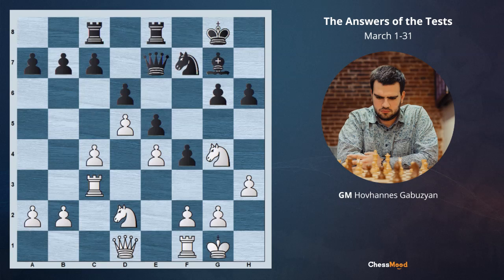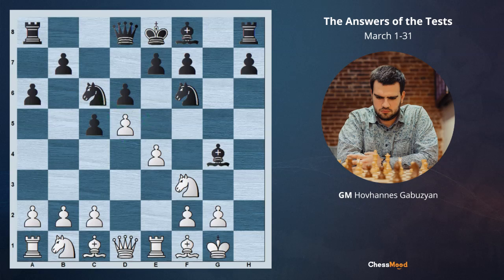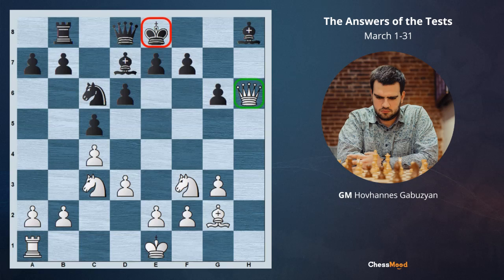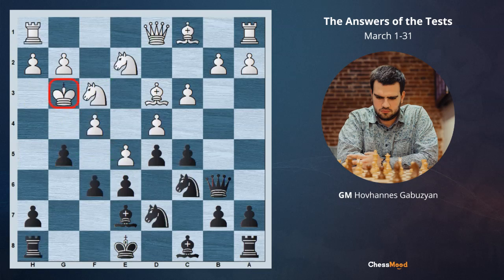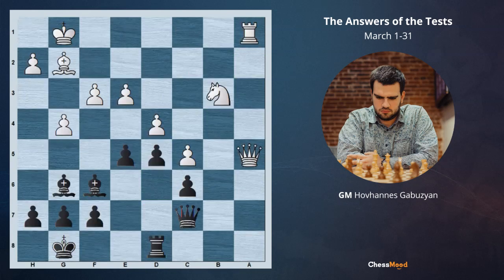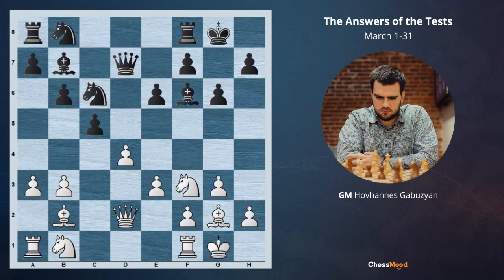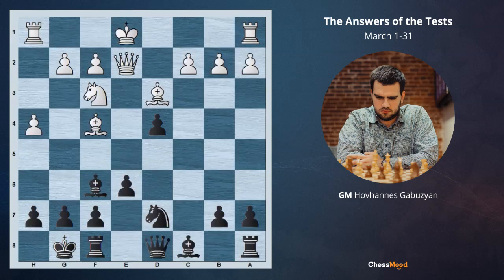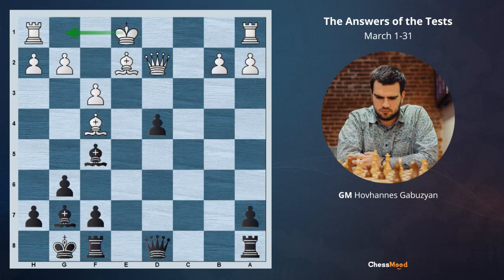Daily Lesson Tests' Answers | #61-90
In this video, we will discuss the answers to all the Daily Lessons’ tests in the month of March (starting from Daily Lesson 61 - Daily Lesson 90).

0:00 - Welcome to Daily Lesson Tests’ Answers for March
0:13 - Daily lesson #61 - Constructive Thinking vs Nice-Looking Moves
2:00 - Daily lesson #62 - Exploiting Unconnected Rooks
3:40 - Daily lesson #63 - Defending in Chess (Total Blockade Strategy)
5:25 - Daily lesson #64 - GM Vladimir Akopian's Important Rule (on Piece Activation)
7:28 - Daily lesson #65 - Exploiting Entry Squares
8:51 - Daily lesson #66 - Meeting Attack with Counterattack
11:09 - Daily lesson #67 - Maneuvering the Mighty Queen (Example from Petrosian - Gulko)
13:13 - Daily lesson #68 - To Include h4-h5 in a Position or Not? | Part 1 |
14:13 - Daily lesson #69 - To Include h4-h5 in a Position or Not? | Part 2 |
15:01 - Daily lesson #70 - What if Your Opponent Avoids Opening Theory? (French Defense Example)
16:58 - Daily lesson #71 - A Modern Rook (Uncommon Way to Activate a Rook)
18:25 - Daily lesson #73 - What Would Vaganian Play?
21:12 - Daily lesson #74 - Using GM Vladimir Akopian's Rule in Attack | Part 2 |
24:22 - Daily lesson #76 - Playing Ugly Chess Can Give You an Advantage (Sometimes!)
25:40 - Daily lesson #77 - Entry Squares for the Queen(Very Specific Squares!)
27:35 - Daily lesson #78 - To Exchange Queens or Not? (Check an Important Factor!)
29:21 - Daily lesson #79 - Don't Play Chess on Autopilot (or Pre-Moves)
30:51 - Daily lesson #80 - Chess Counterattack
32:25 - Daily lesson #81 - Playing Flexible Chess Moves
34:27 - Daily lesson #82 - How to Crash-Through with Your Attack? (Hint-Sacrifice!)
37:17 - Daily lesson #83 - An Important Tactical Pattern (from Radjabov-Vachier Lagrave)
39:14 - Daily lesson #84 - Reversed Chess Battery
40:38 - Daily lesson #85 - Active Moves vs Passive Moves
42:25 - Daily lesson #86 - To Accept or Decline a Chess Sacrifice? (A Very Important Tip!)
44:05 - Daily lesson #87 - Attacking a King (By Using Pawn-Majority)
45:41 - Daily lesson #88 - How to Launch a Queenside Majority Attack? (in Maroczy-bind Structure)
47:38 - Daily lesson #89 - Before You Exchange Queens in the Opening, Check this Factor
50:27 - Daily lesson #90 - Chess Prophylaxis (Important Defensive Strategy)
52:28 - Conclusion